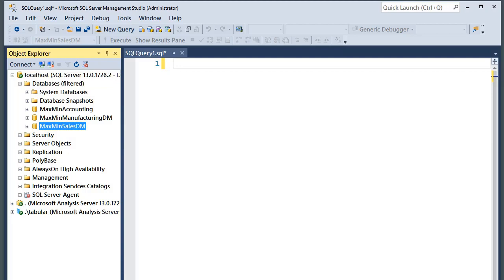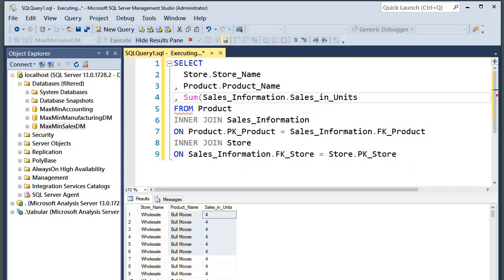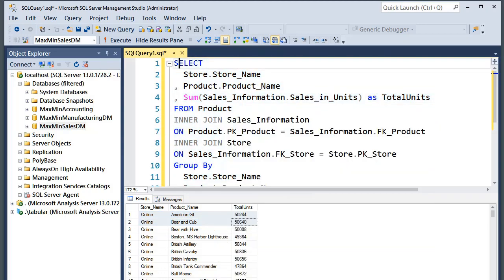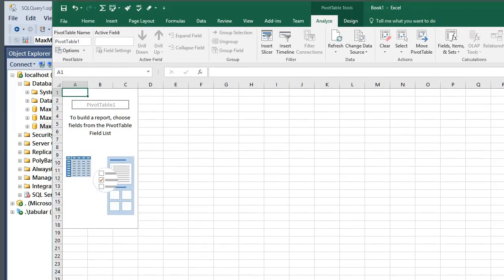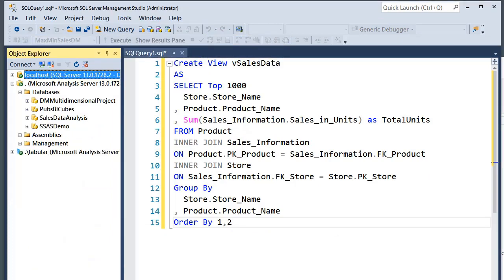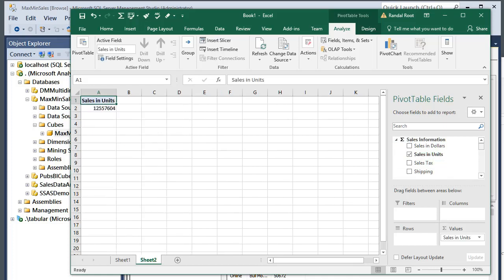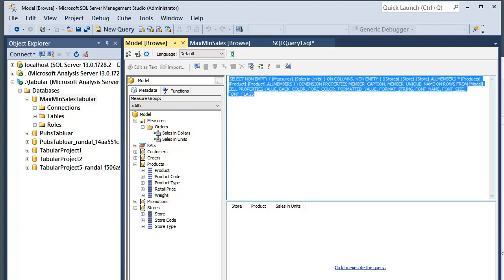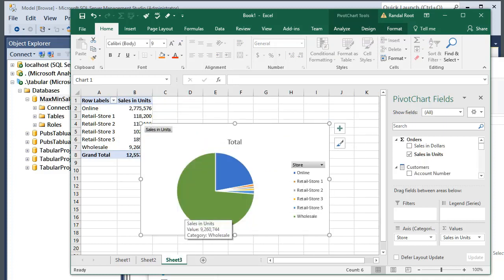Creating Excel Reports with SQL Server or Analysis Server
A simple overview of how people use Excel to get reports from SSAS